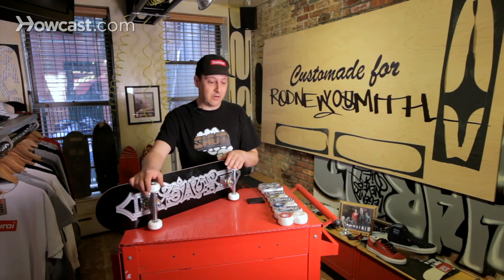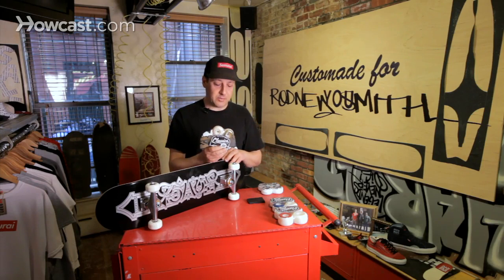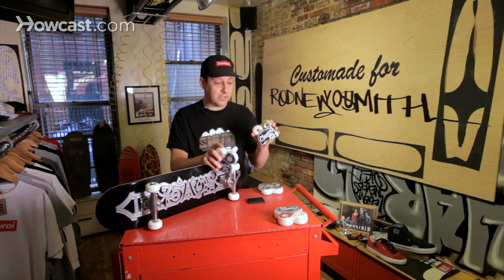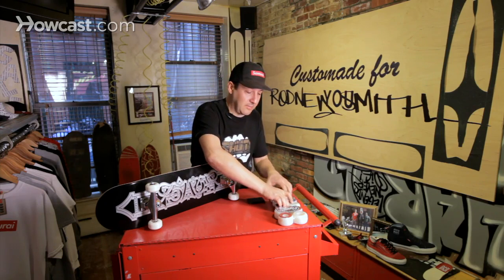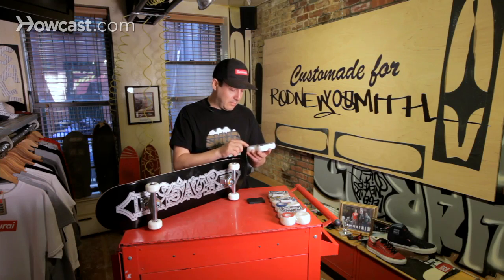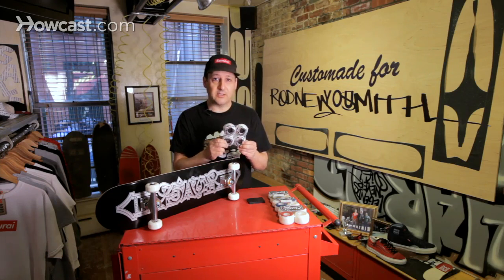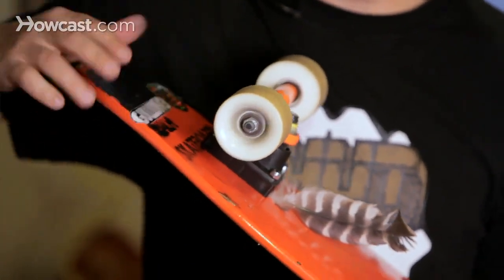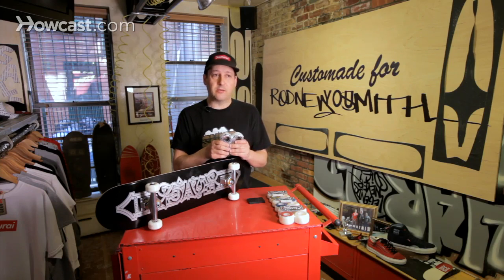How to Pick Skateboard Wheels | Custom Skateboard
Products for Gnarly Shredding on the Half Pipe.
The Handmade Skateboard: Design & Build a Custom Deck from Scratch
Penny Graphic Complete Skateboard
Running Belt for iPhone 6 / 6 Plus & Android Smartphones
Original Classic Skate Helmet
Blank Skateboard Deck (Natural)
Sunwin Blue Skateboard All In One Tool

Hey guys, what's up?  We're here to discuss skateboard wheels. Different sizes, shapes and hardness.

Right away, let's go right to the smallest. This from Spitfire.  This is the 50mm.  50mm is the measurement on the wheel, then we're also going to have a durometer. Durometer is going to tell us the hardness and softness of the wheel.

As far as this wheel's profile, this is considered a standard street skating profile wheel.  When I say profile, I mean the look and feel around the outside of the wheel.

The 50mm being one of the smallest sizes that most shops will carry. I've seen these go down to 46.  When you get down to that size you're basically looking at a bearing cover. The bearing goes right in here.

You can imagine that if this were to get smaller, it would just be like a bearing cover.

Another size that is a lot more popular and more commonly used is the 56. The main difference between the two sizes, these are the same hardness. This wheel here is better for technical, low-level skate tricks, not too common with guys really bombing hills or riding in bowls or parks.

But, then again, when it comes to skateboarding, everything is done on anything.  So, it is possible but it just hinders a bit.

With the bigger wheel, it is more terrain. Able to go over bigger crevices and nooks and crannies that are in the streets.

When it comes to skate parks, the wheel size sometimes doesn't matter because the skate parks are just so smooth and perfect.

With the hard wheel too, the benefit that you get is a power slide because the wheel doesn't have that super grip like a soft wheel. We'll get into the soft wheels in a second.

Like I said, this 56, 55, 54 is your average skate size. Then, going up, a lot of your bigger skaters, when I say "bigger skaters", I mean the maneuvers that they are performing. Transition, bowls, prefer a bigger wheel, anywhere from a 57 to a 60mm.

The other thing, also with these, when you are going down large hills, you will be a lot more stable on a bigger, bigger wheel than you would be, say, on this 50mm wheel.  You'll also go much faster with this bigger wheel.

What I was talking about with power slide and gripping, this soft wheel, this is a Schutt wheel, 57mm and an 85a.  The 85a is the durometer. 80, 78 is a real soft durometer.  And the durometer on the hard wheels is about 95 and over; it goes up to 101 with the Spits and they are extremely hard whereas this one is super soft, a little more cruiser-style, better for entry level.  If you're learning how to push, I highly recommend a soft wheel.

This style of wheel came out because of a lot of kids that liked to film, so it's a quieter wheel behind the skater as well as a little more stable.  So when you're holding a camera, you are able to maneuver the board a little bit better than you would with the hard wheel.

As far as street setups, you can run this soft wheel.  You can even, on your cruiser boards, or maybe a long skateboard, you can run a very large wheel, all the way up into the 60's and 62mm.  This one here, a custom shut deck, Gullwing trucks. This one has the old OJ's that were brought back.  A lot of companies are bringing back some of these cruiser-style wheels as a resurgence in skateboarding.

What I highly recommend is, for the beginner or someone new into it, going with a Filmer style wheel.

With the wheel size, when it comes to this Filmer wheel, for the new person into skating, I highly recommend this 57mm. 57, 58, something under 60.  You'll also have to compensate the wheel size for when you have to step off the board to push, so it will bring your center of gravity lower to the ground so you can get a better push and be more stable while skating.